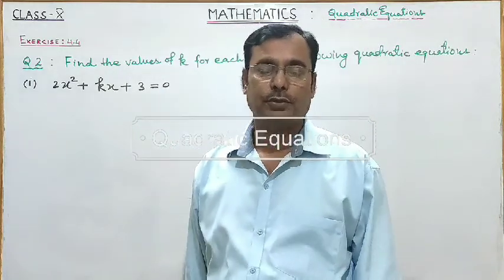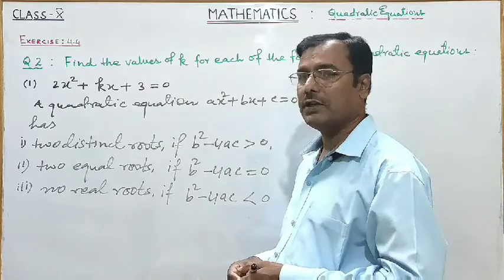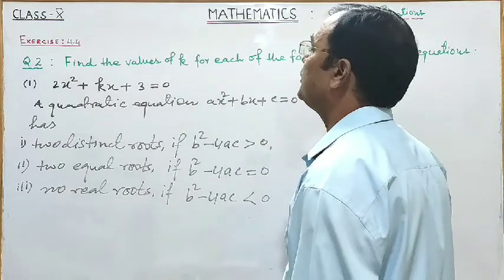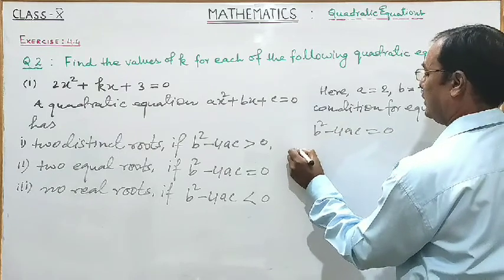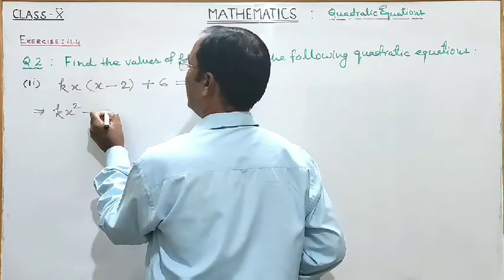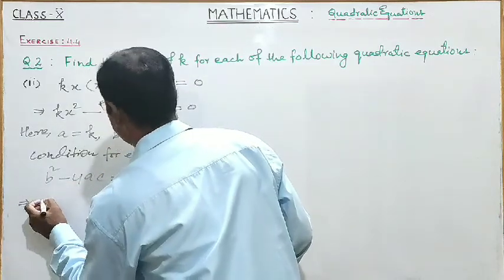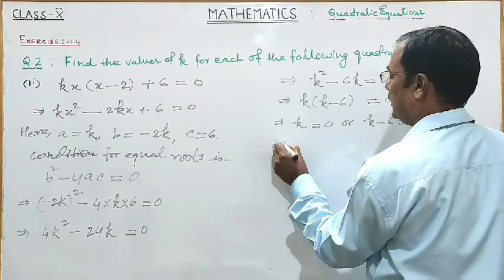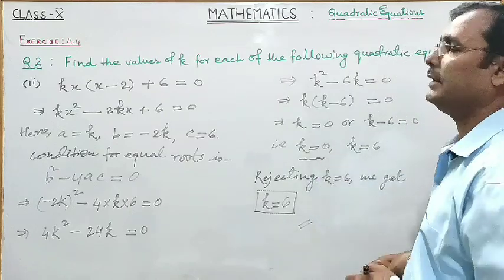Class 10: Quadratic Equations; Exercise : 4.4, Q 2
Class 10 Quadratic Equations Exercise 4.4 Q2 .Finding the values of k, if a Quadratic Equation have equal roots.